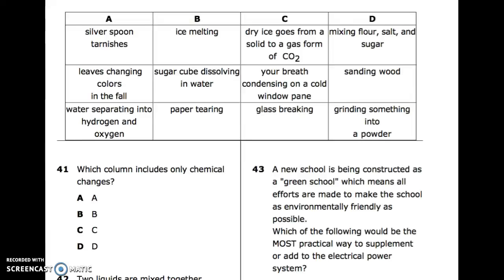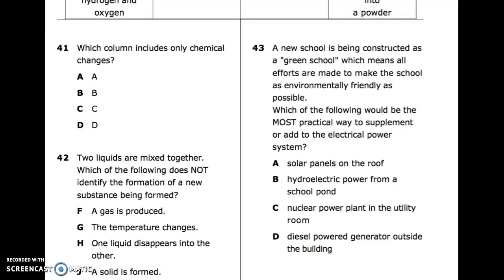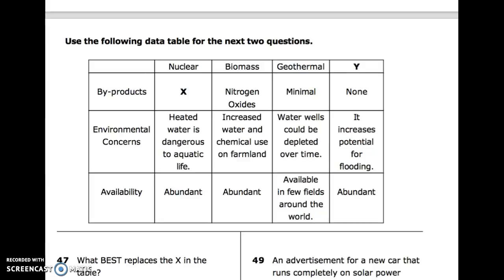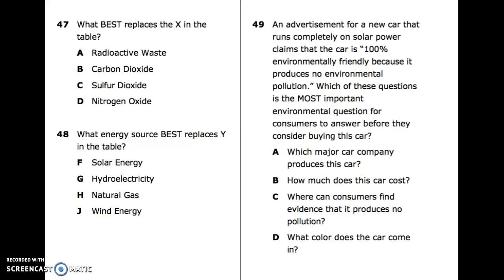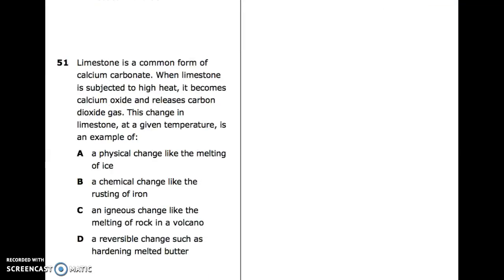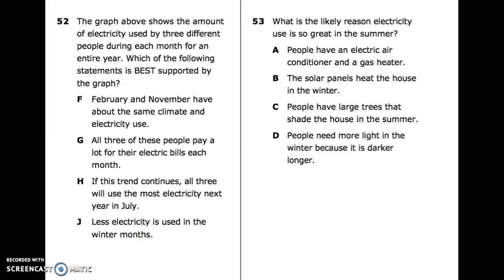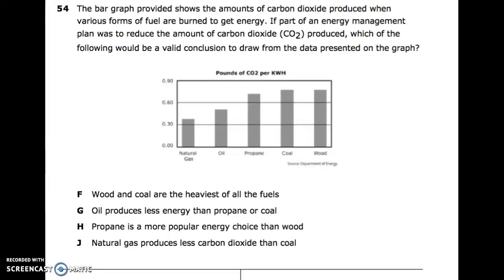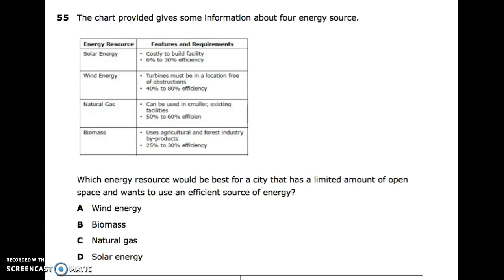Part B LCISD 6th grade Science 1st semester Assessment 2016-